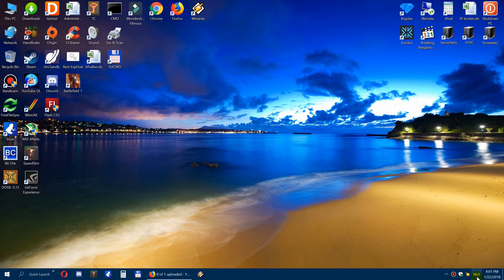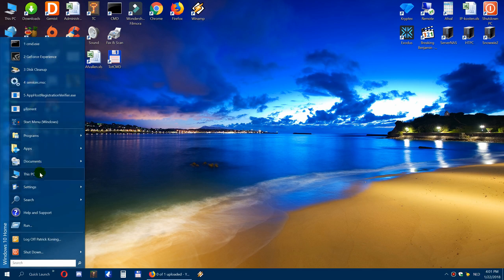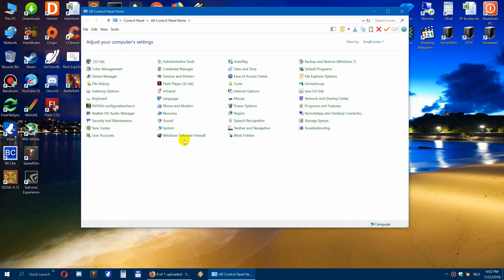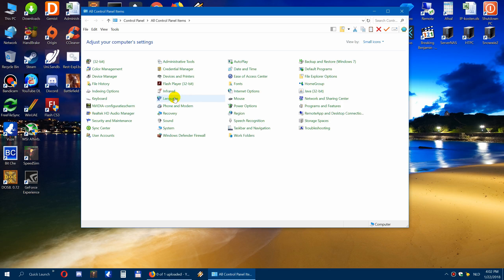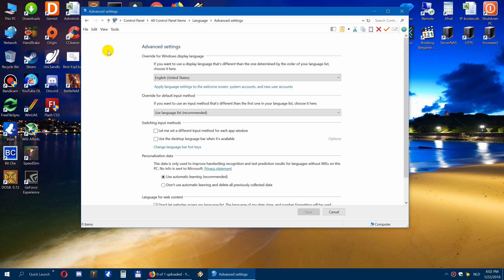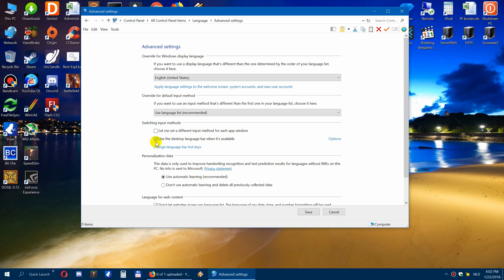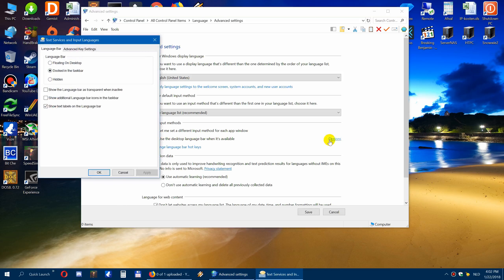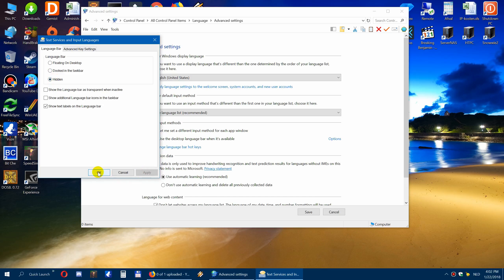Disable Input Indicator Notification Permanently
A small but sometimes irritating bug in Windows, in which the "Input Indicator Notification icon" turns on each time you have turned it off. In this tutorial I will explain a brief, easy to understand method of getting rid of it.

[Sorry for the typo in the word "Permanently" in the thumbnail]